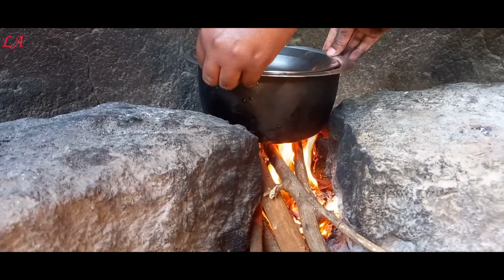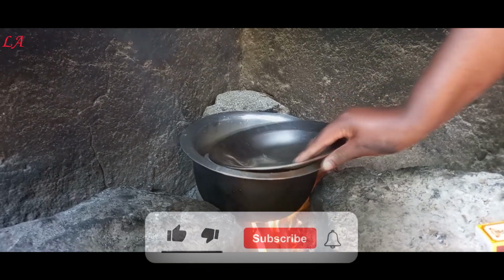African Village Life//Morning Routine 2023